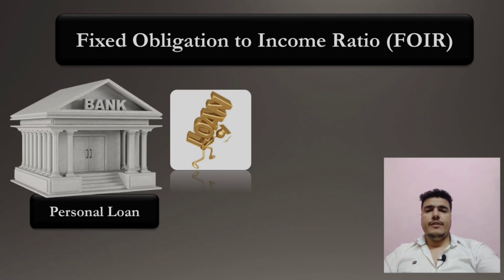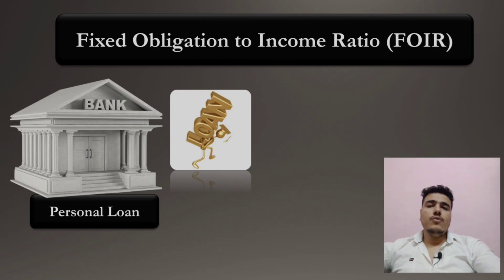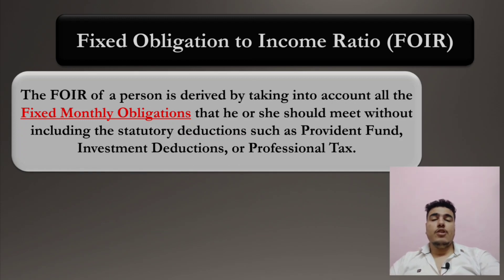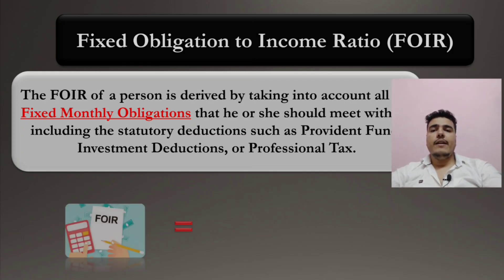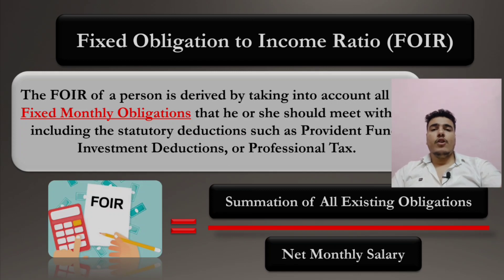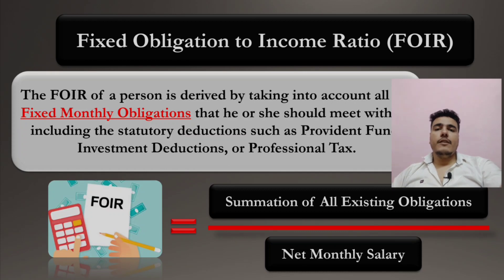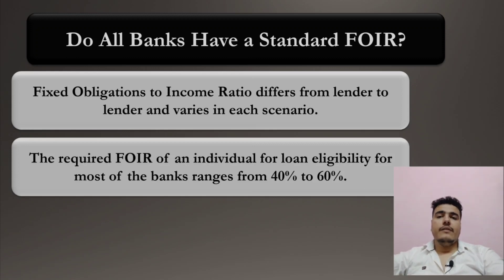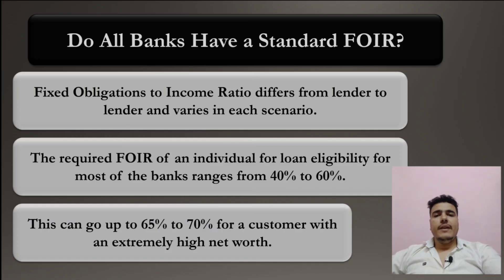Fixed Obligation to Income Ratio (FOIR) | Explained